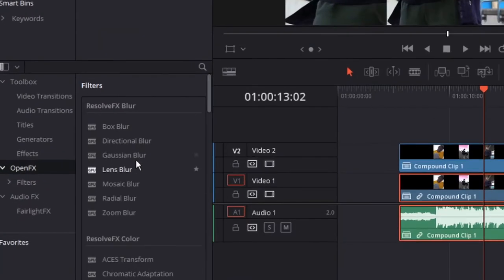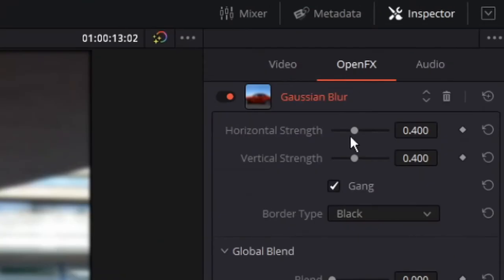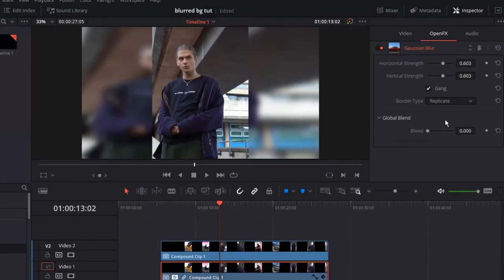Background Blur Effect in Davinci Resolve! (Fix Vertical Footage)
back with another highly education video